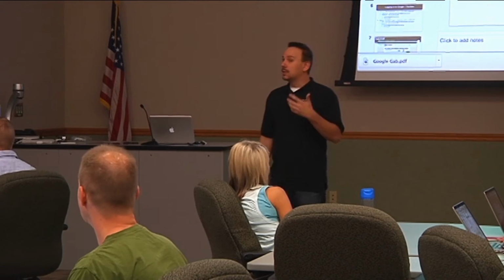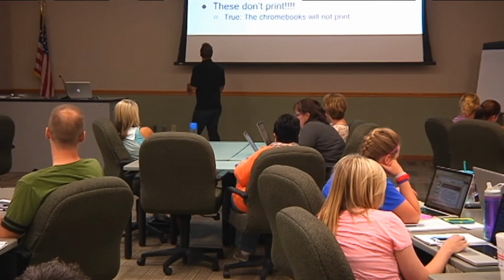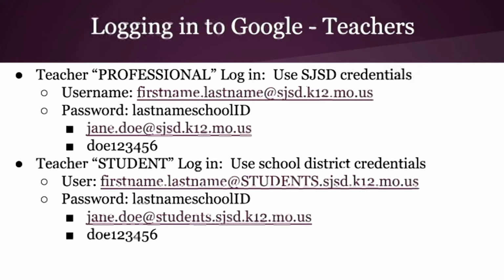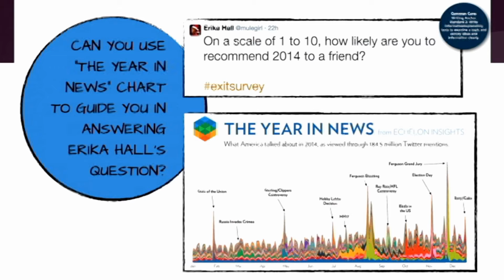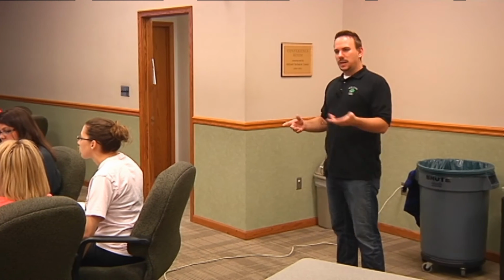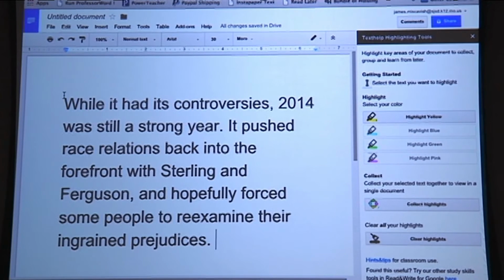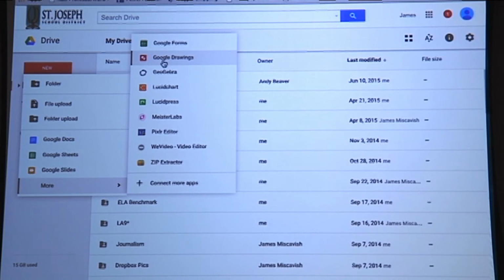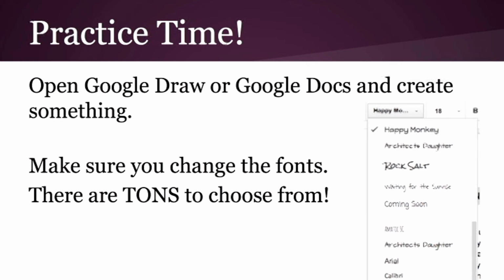James Miscavish and Mandi Tolen -Google Grab